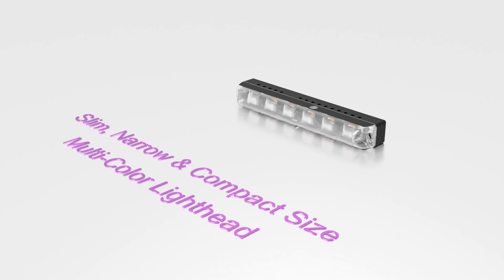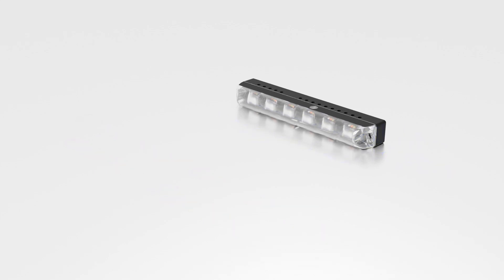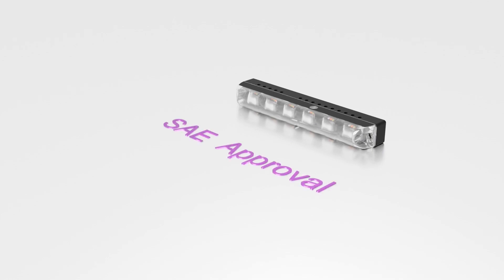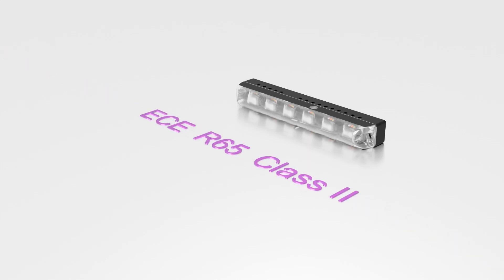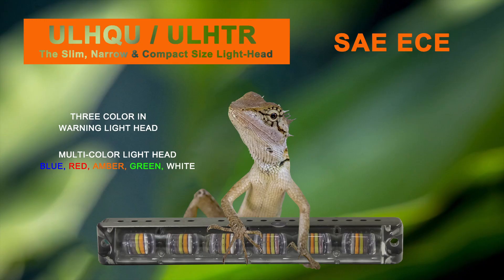Multi-Color Light Head | ULHQU64 | ULHTR63 | Slim Narrow Compact size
Multi-Color Light Head  |  ULHQU64 | ULHTR63

Function:
- Red/Blue/Amber/Green/White Colors built-in one light
- Dual / Triple / Quad color 3 different types to choose
- ECE R65 (Class II) for Blue, Red, and Amber color only
- ECE R10 approval
- For SAE approval can be any color
- Durable Aluminum Seat & durable clear Poly (PMMA) lens
- Slim, Narrow, and Compact size design